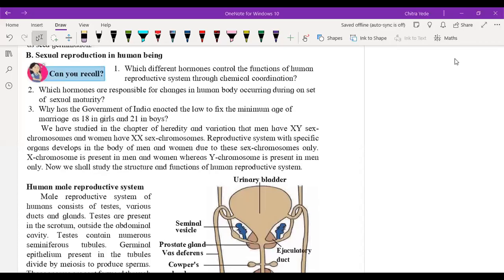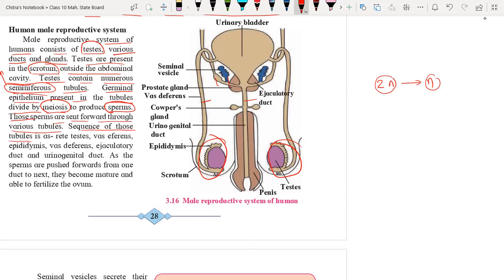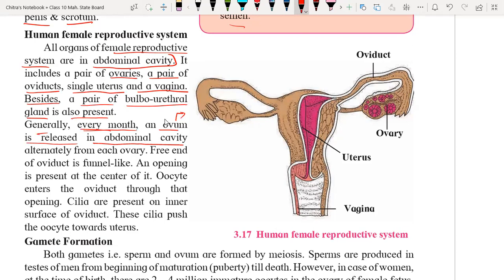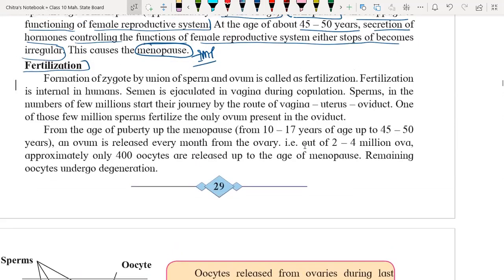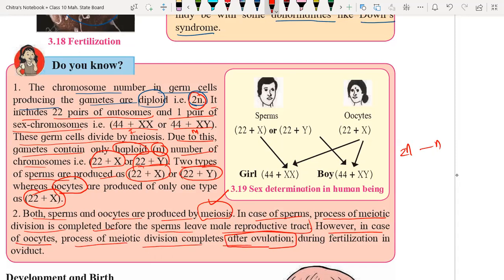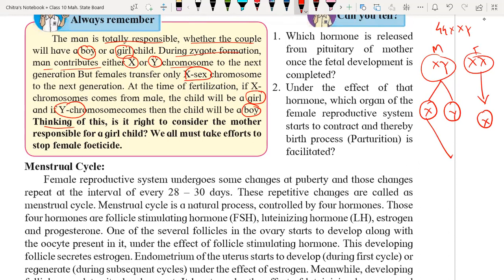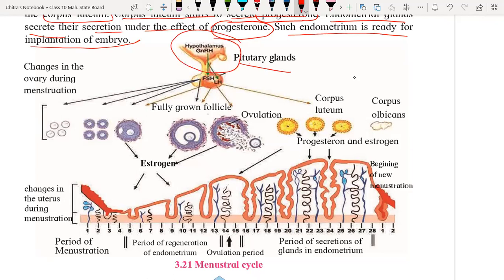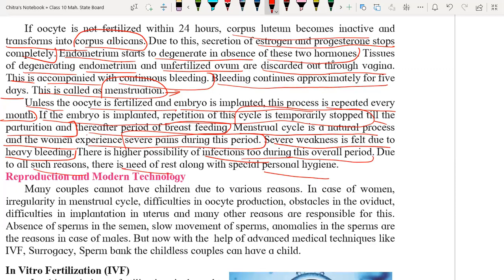Sexual reproduction in Human being.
Date: 20/02/2022
Work done in the class
Chapter name:
*How organism reproduce".
Concepts covered:
Male and Female Reproductive organs.
Formation of Gamest
Fertilization
Development of Baby
Menstrual cycle
determination of Sex.
Sexual Health